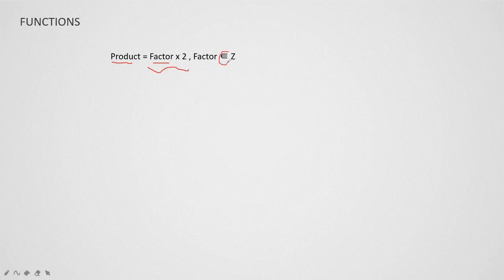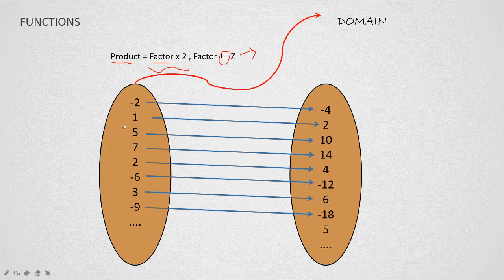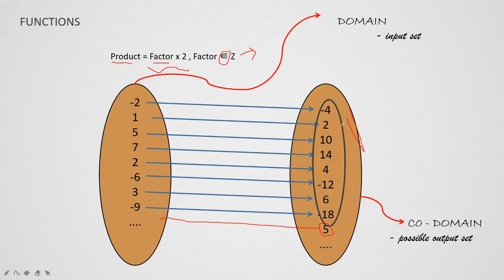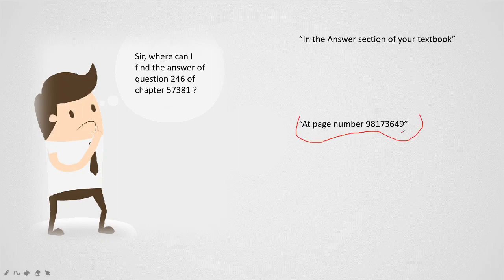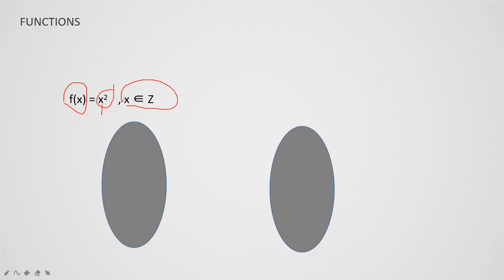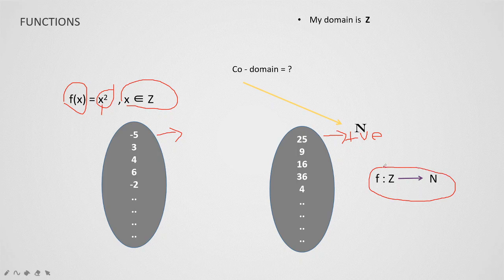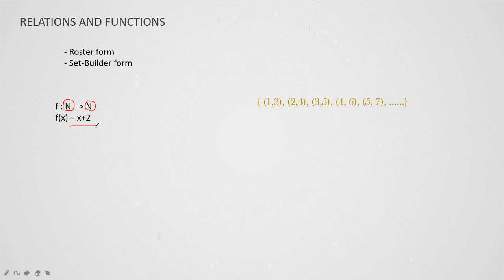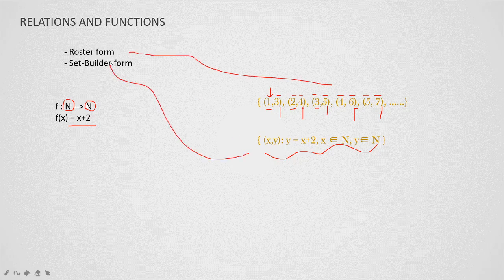Domain, Co-Domain and Range